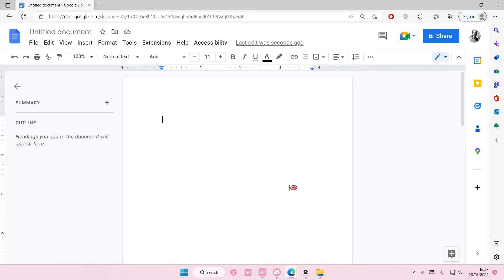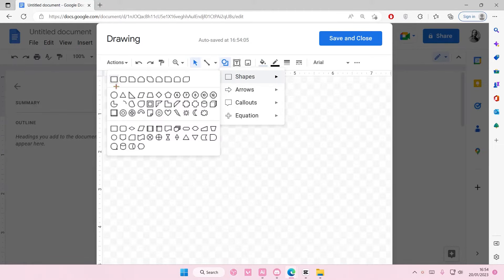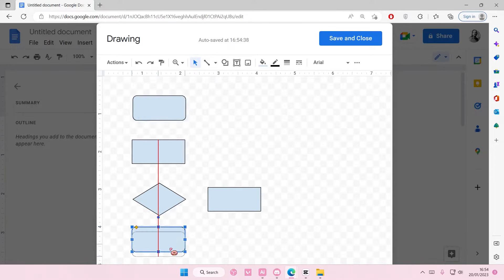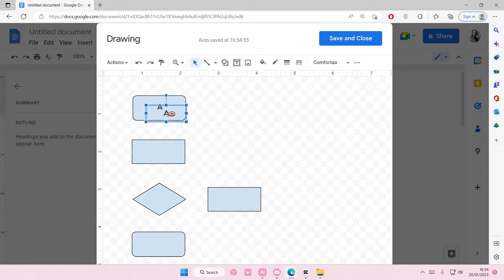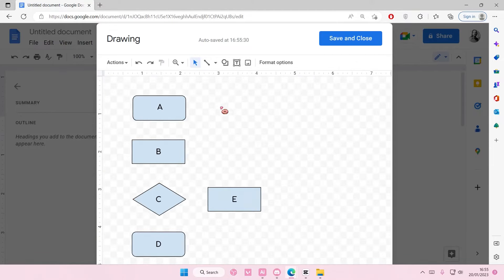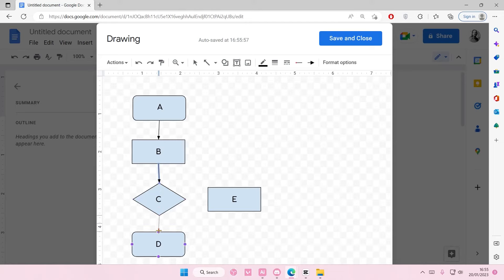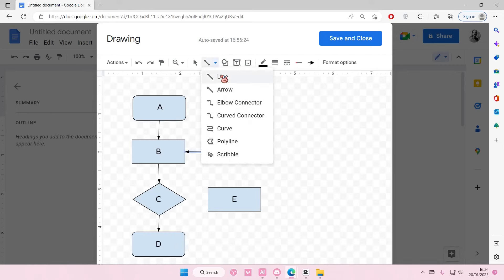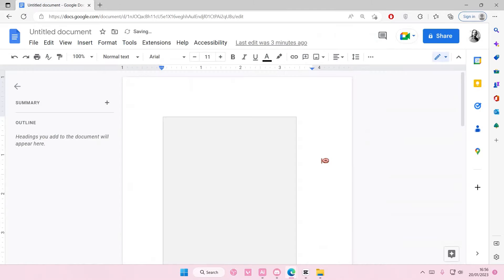How To Create A Flowchart In Google Docs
Learn how to create a flowchart in Google Docs by watching this video.